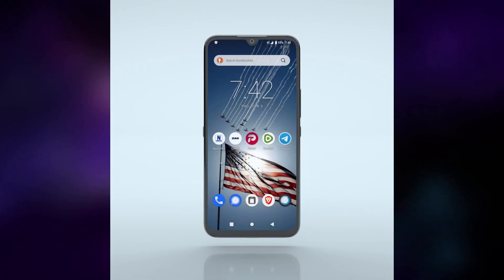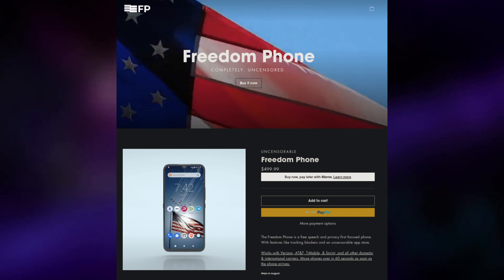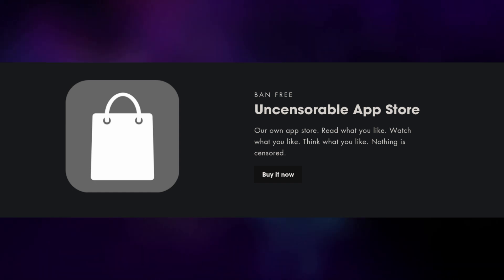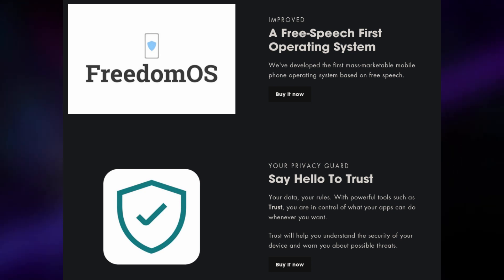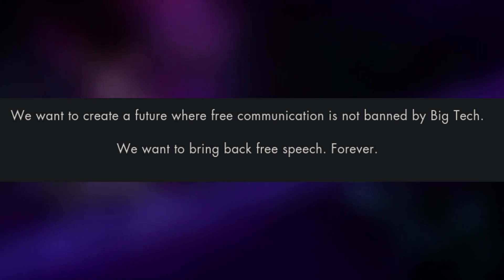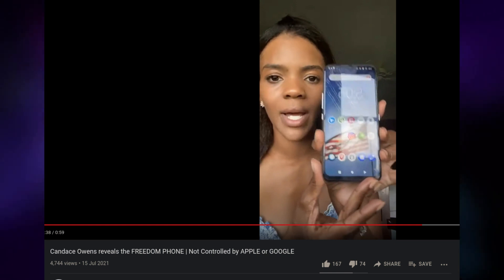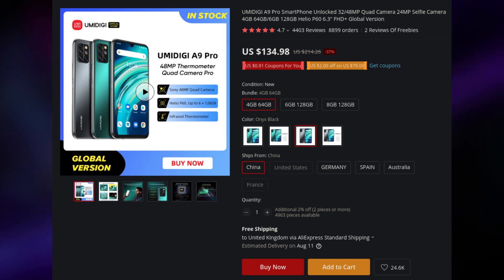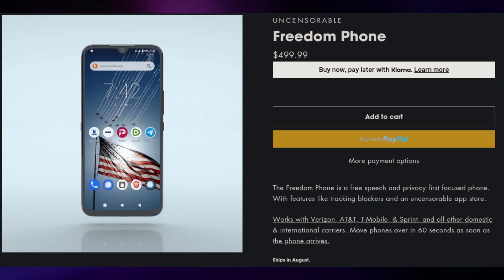The Freedom Phone is a Scam